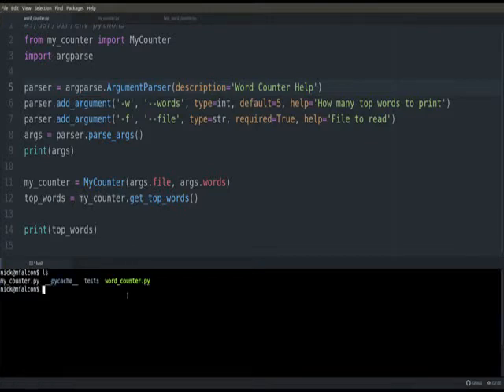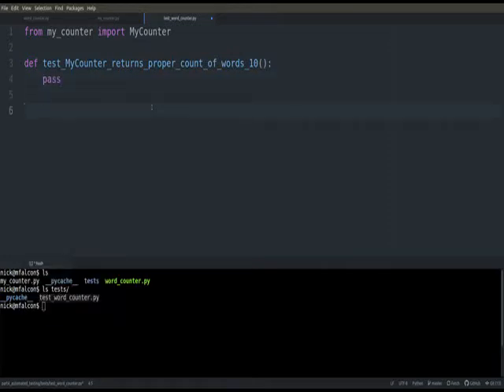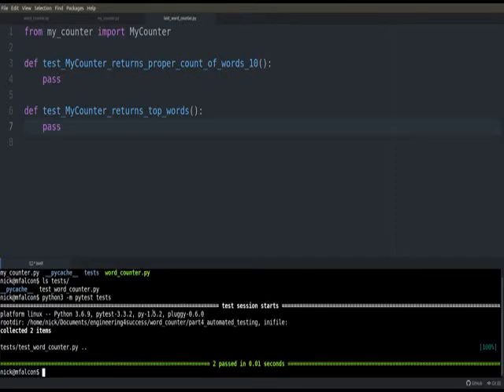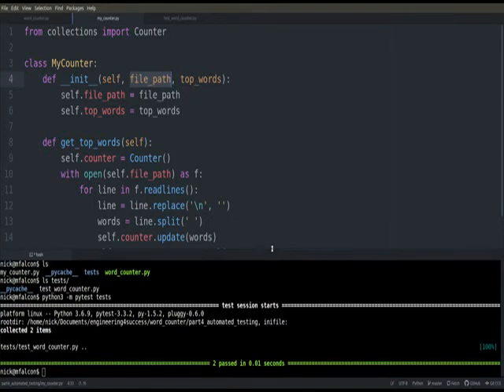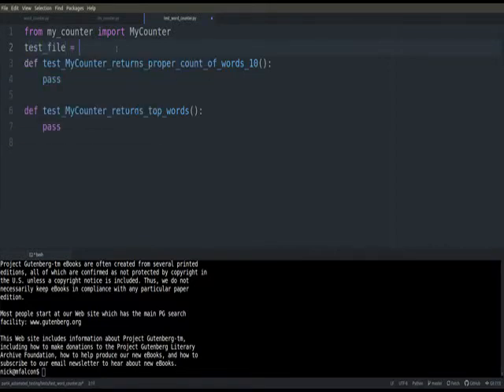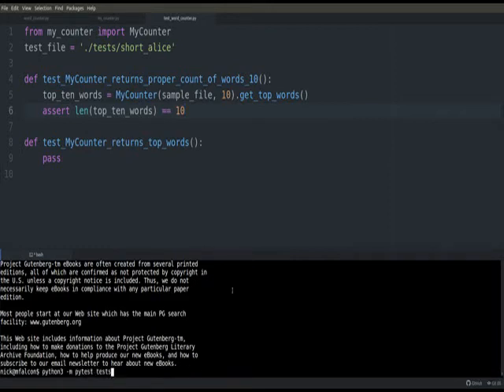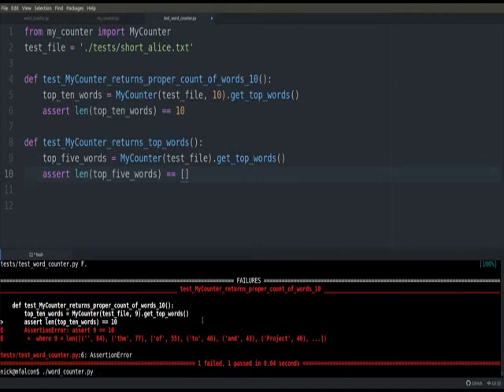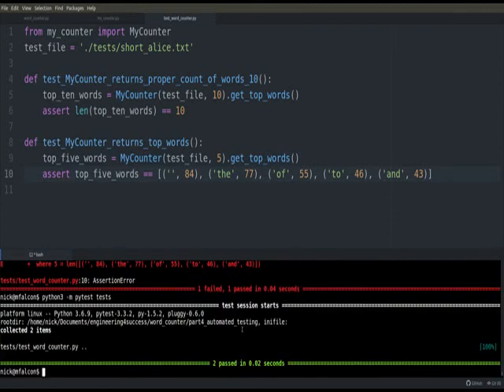Effective Python Part 4 - Add automated test coverage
In these video lessons we go through a very simple word counter application and implement a few features to make it a more mature and flexible implementation.

Part 1 - Basic application layout and implementation
Part 2 - Implement command line arguments
Part 3 - Encapsulate the logic in a module
Part 4 - Add automated test coverage
Part 5 - Implement logging

I hope this video series is helpful to folks new to Python and software development in general.